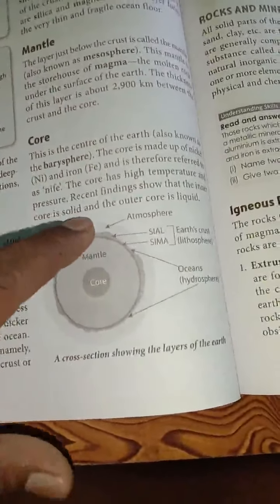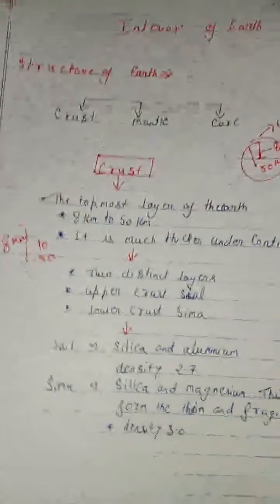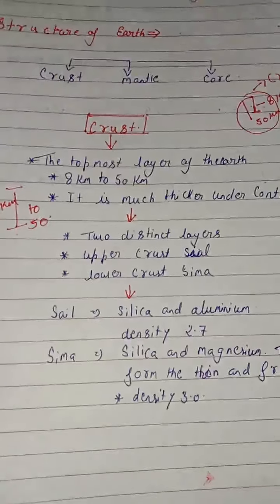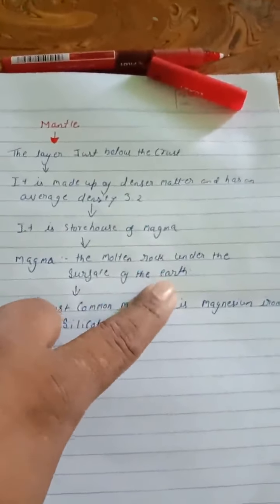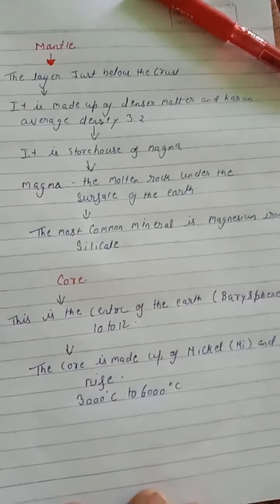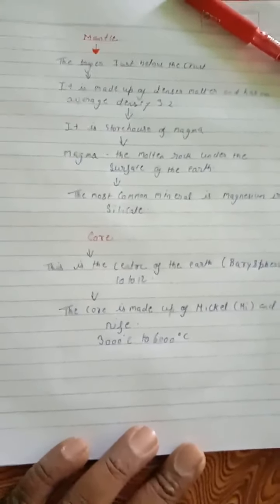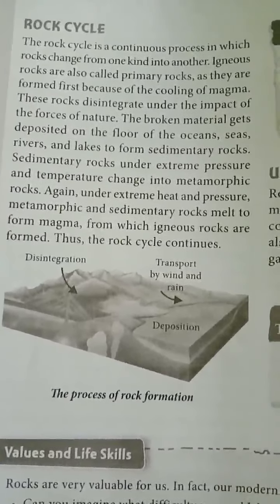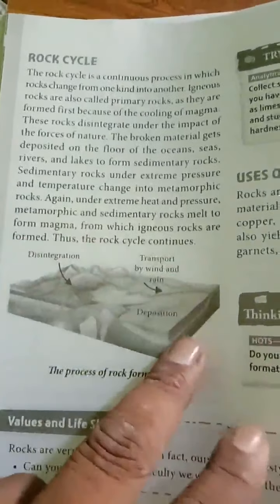CL 7 SST GEOGRAPHY CH 2